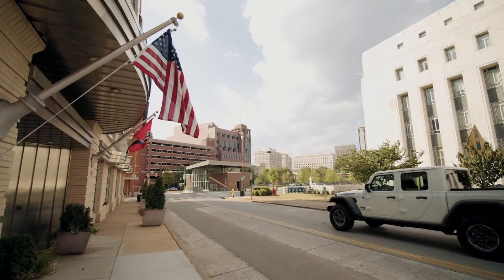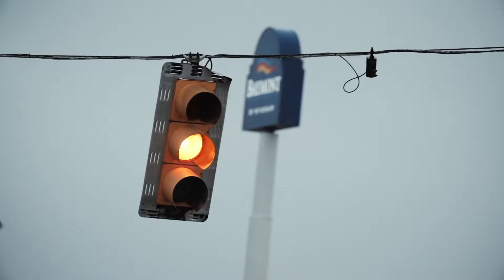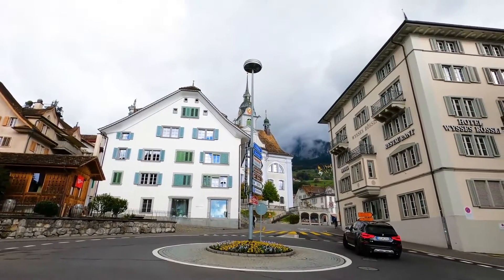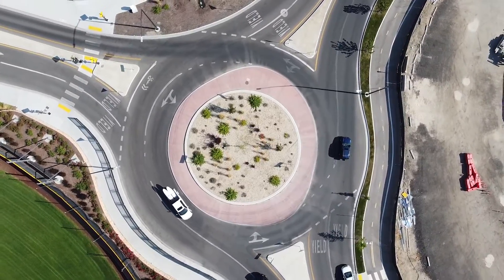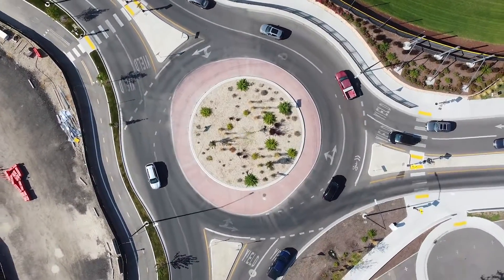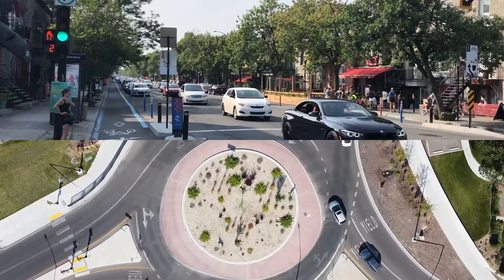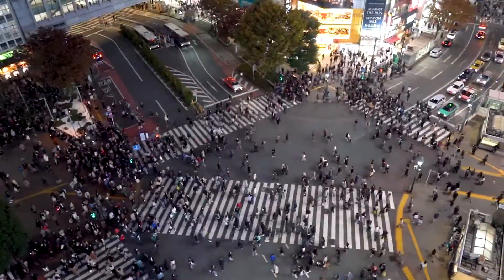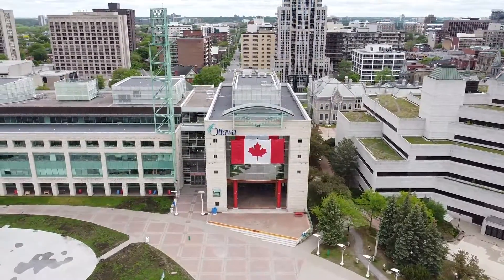Roundabouts VS Signalized Intersections, what is the better intersection design?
Traffic lights have been around forever, but is it really the best design for our intersections?